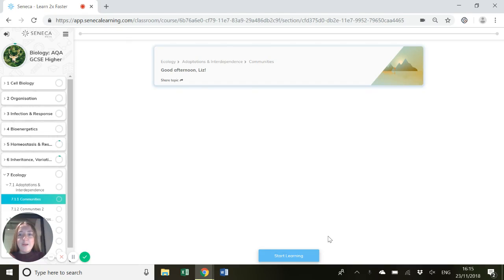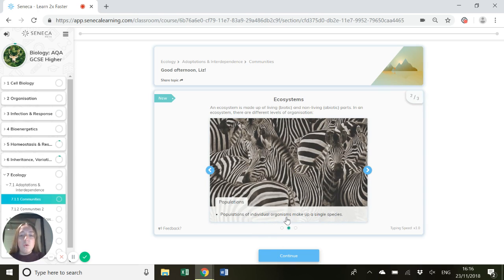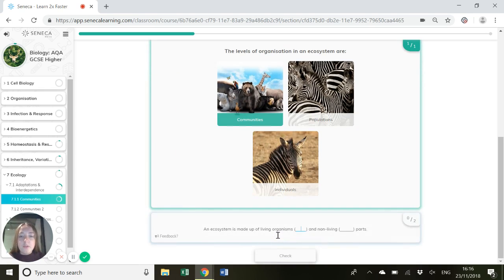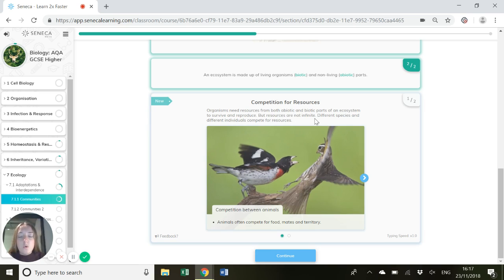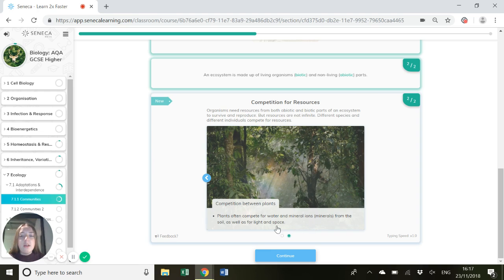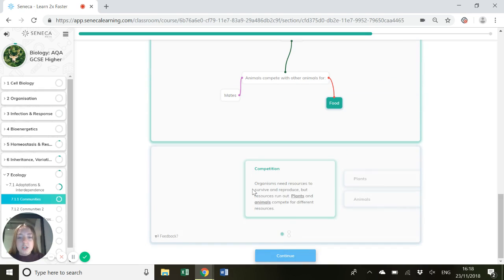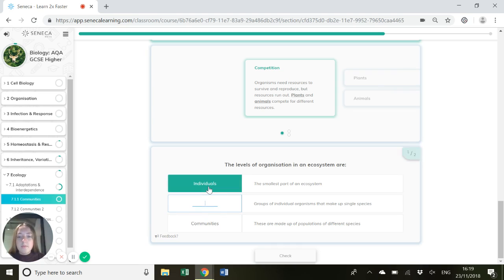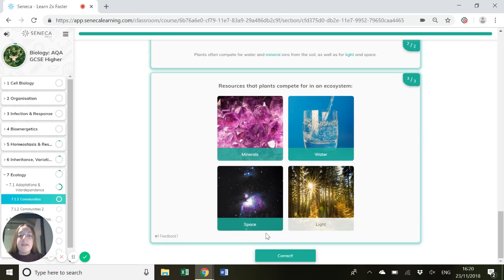Communities - Biology GCSE Revision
Communities are made up of populations of different species.

Video Notes:
An ecosystem is made up of living (biotic) and non-living (abiotic) parts. In an ecosystem, there are different levels of organisation:
Individual organisms are the smallest part of an ecosystem.
Populations of individual organisms make up a single species.